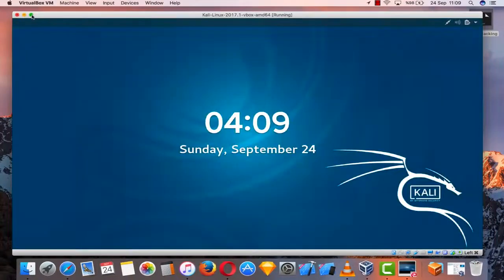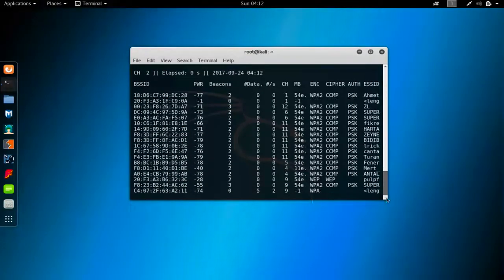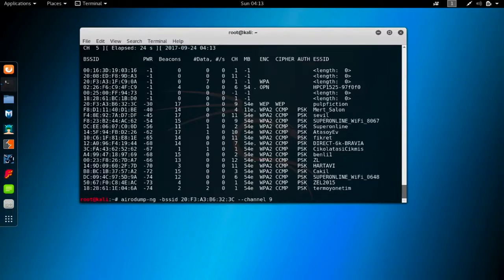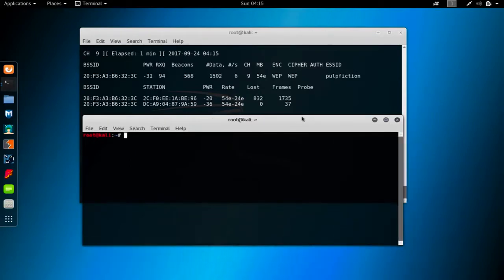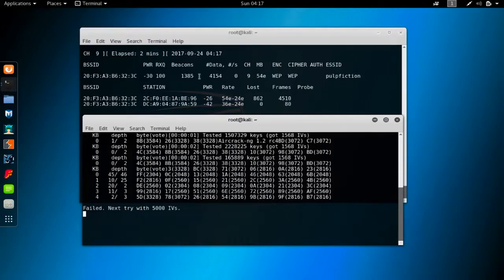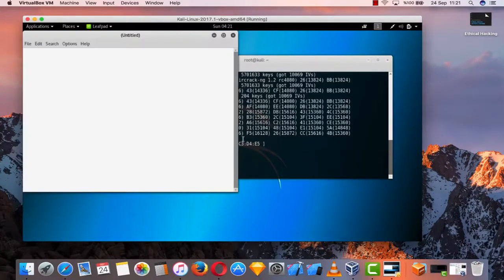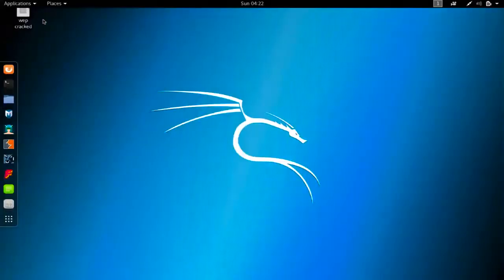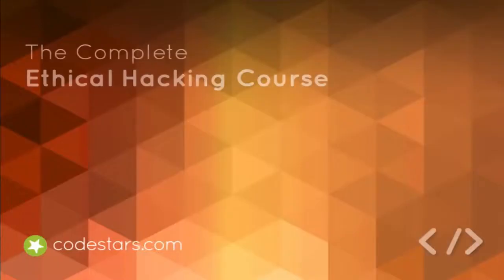2. Cracking Wep In Ethical Hacking.